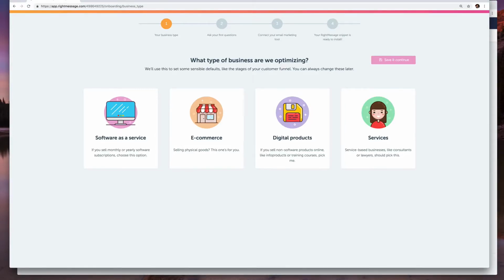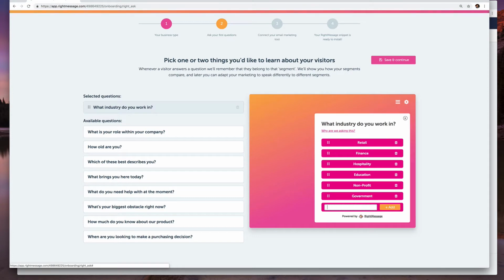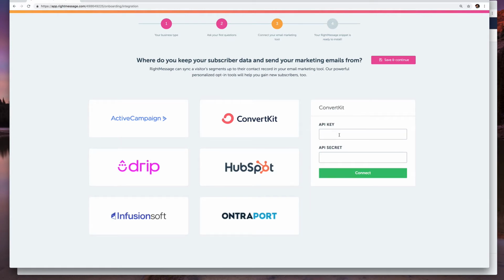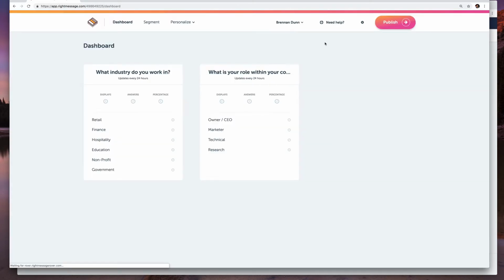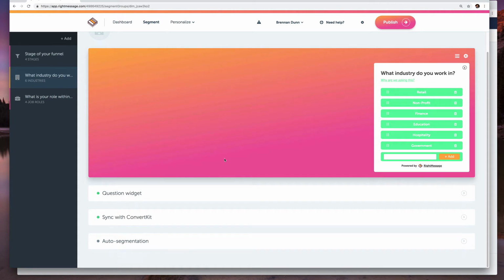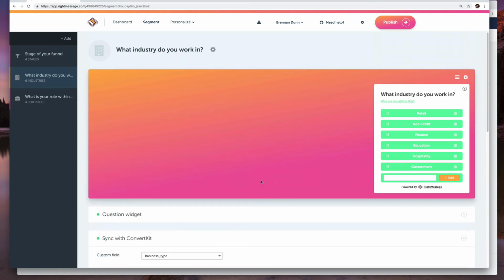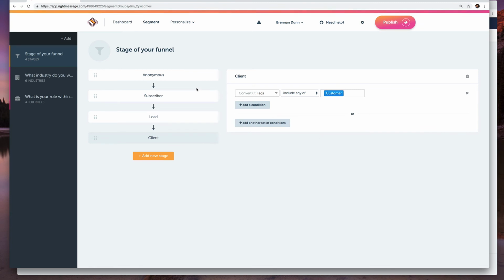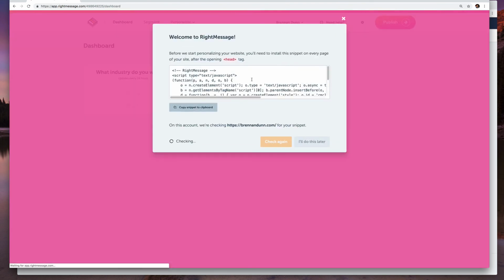RightMessage - New October Onboarding First Run